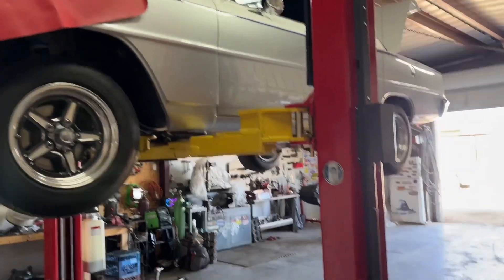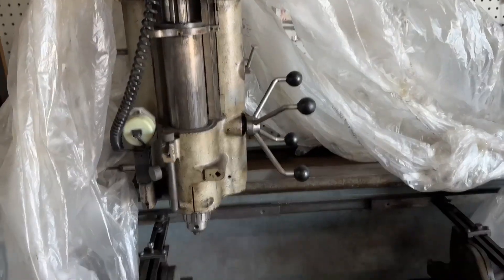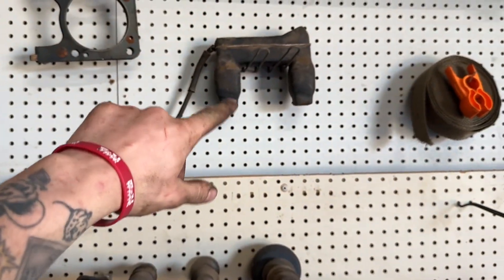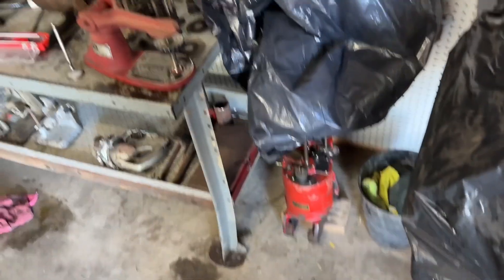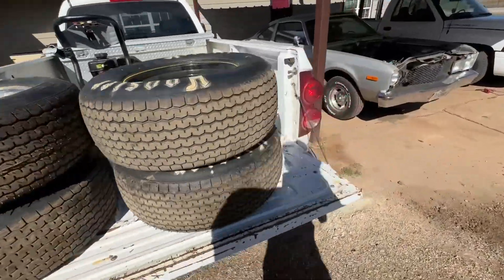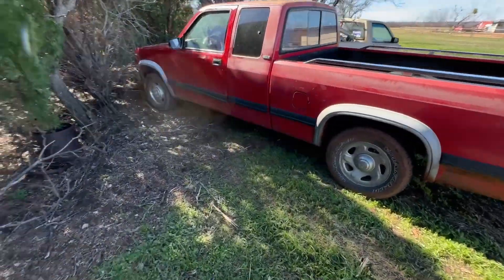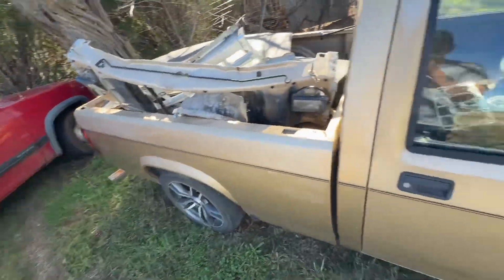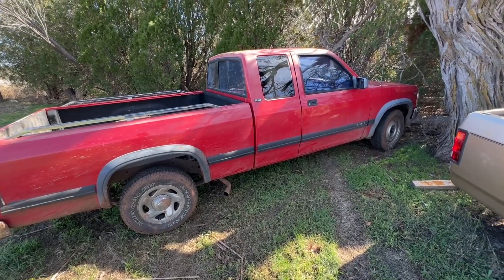Update on the Mopar hoard